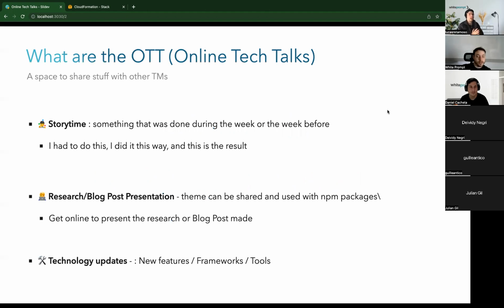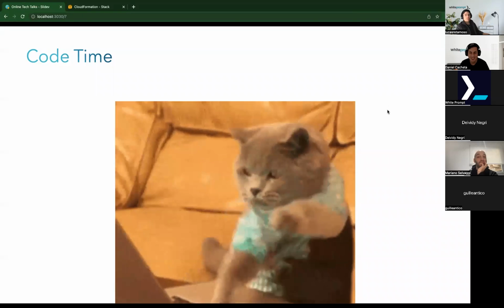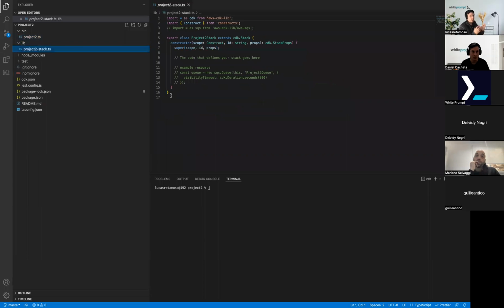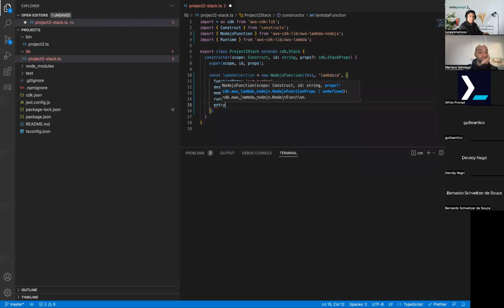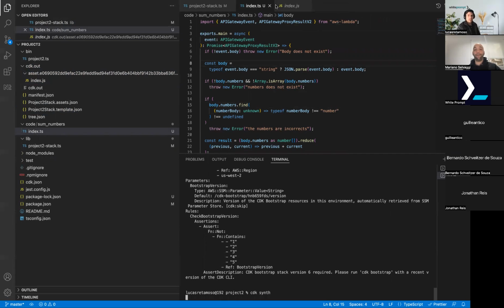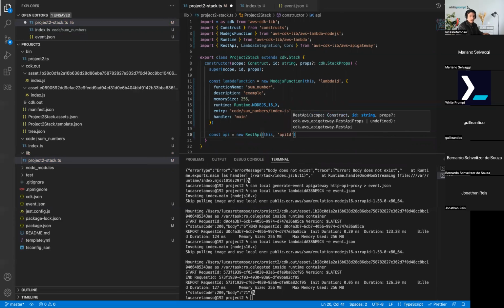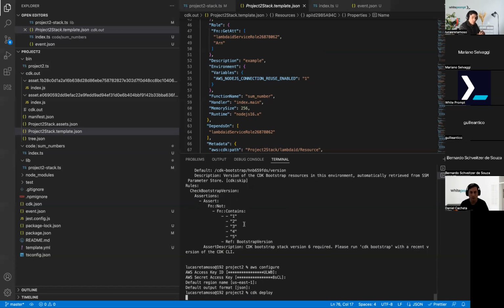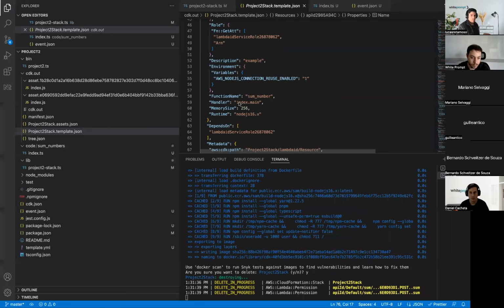AWS CDK First Steps - Online Tech Talk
How to set up and run an API Gateway handled by a Lambda Function with AWS CDK and NodeJS.